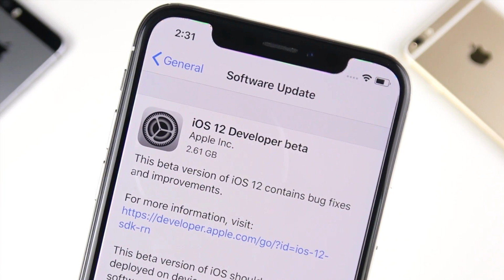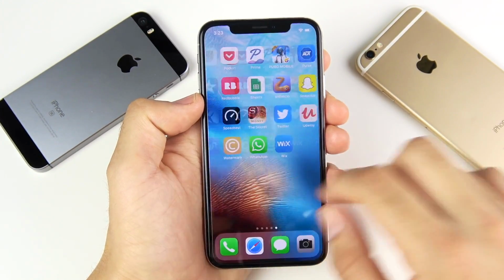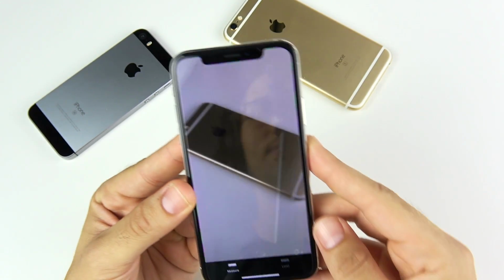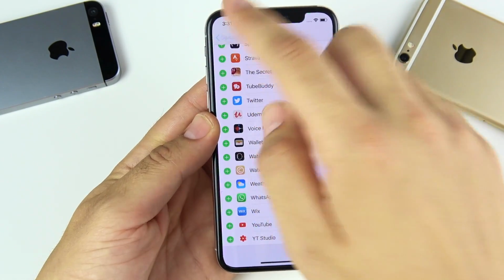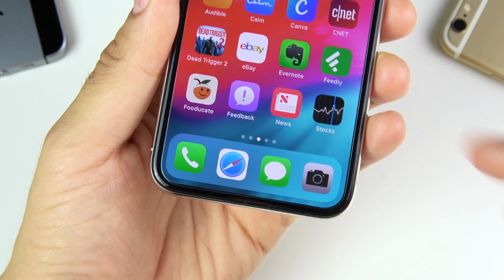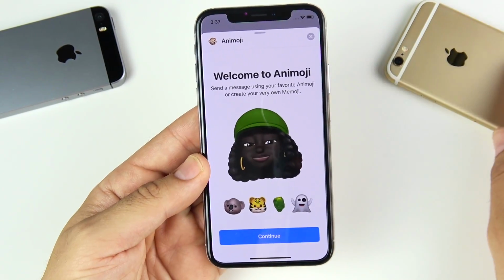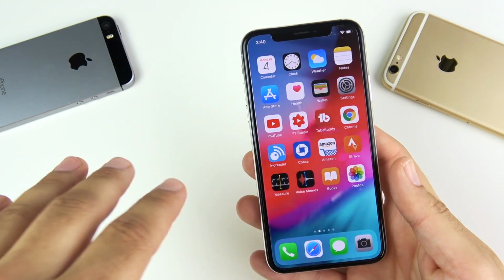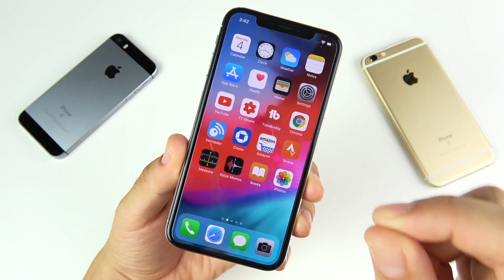iOS 12 Beta 1 Review!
iOS 12 Beta 1 has been released to the World! In this video we take a first official look at everything your getting this fall with the latest iOS 12 for you iPhone! All iOS 11 devices are supported including iPhone 5S!

Any questions, comments, concerns, feedback, suggestions, please be sure to go ahead and post that down below in the comment section of this video.